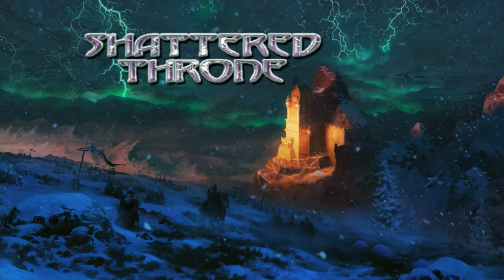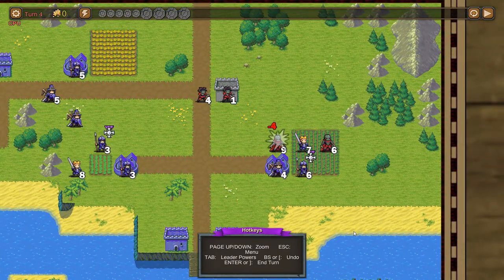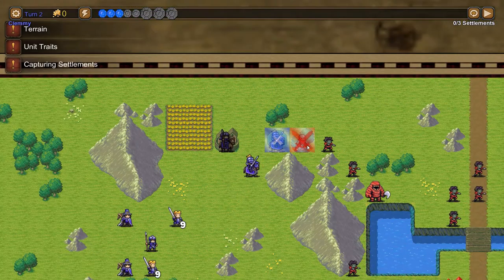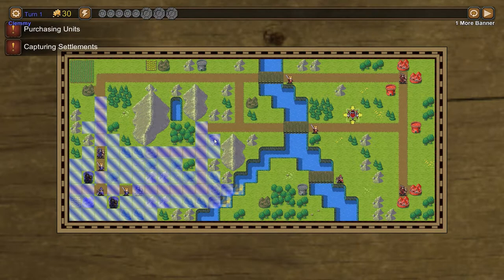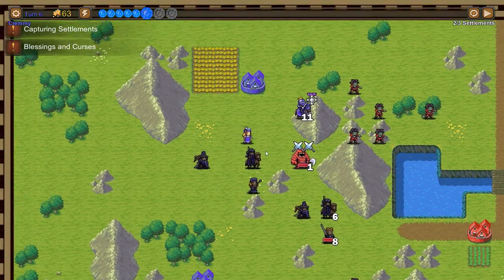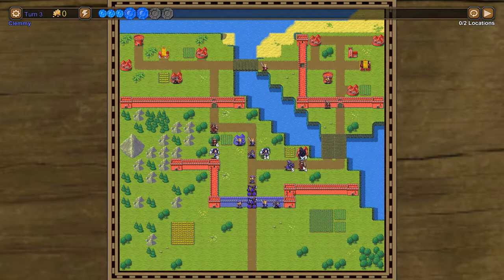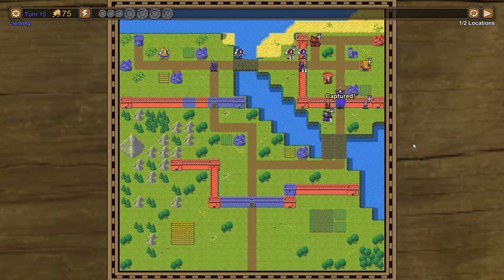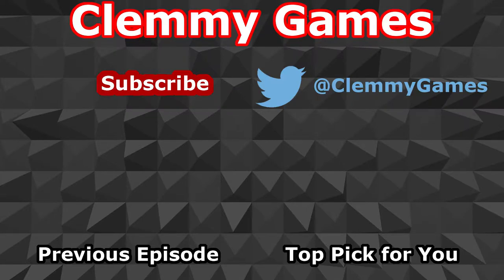Indie Game Backlog (IGB): Shattered Throne| C-C-C-C-COMBO BREAKER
Indie Game Backlog (IGB): Shattered Throne. We take a look at Shattered Throne, a turn based tactics game, developed by Checkmark Games and released on Steam in November 2016

The IGB covers great indie games which I missed out on during their launch, which I am keen to check out due to something unique about them, whether it be art, gameplay or concepts. I take a look back at these games, with the intention of assessing how they play at the time of recording.